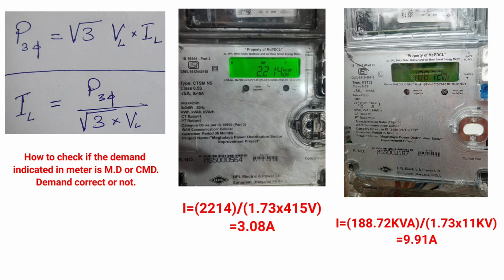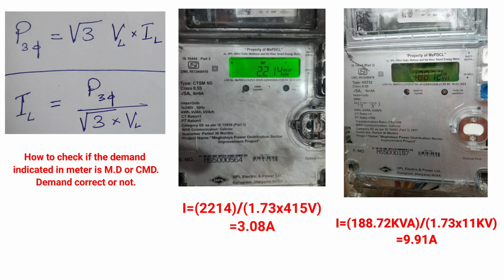How to check if the demand indicated in meter is M.D or CMD. Demand correct or not.